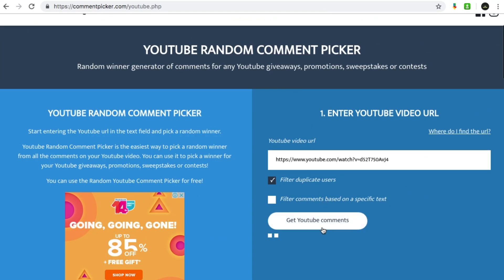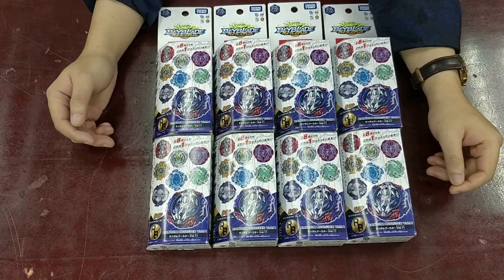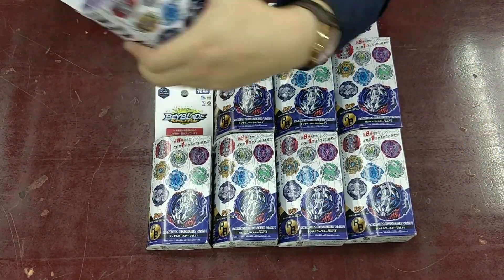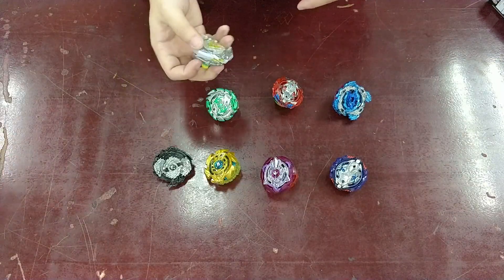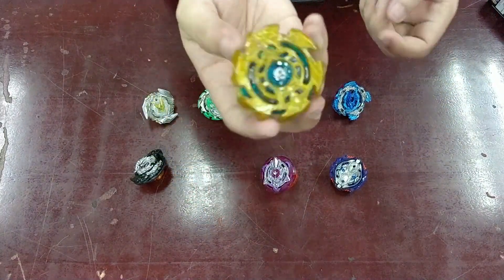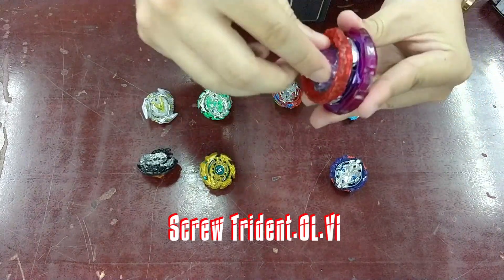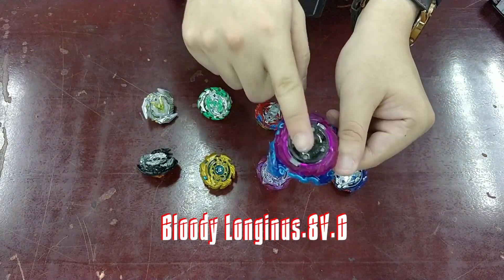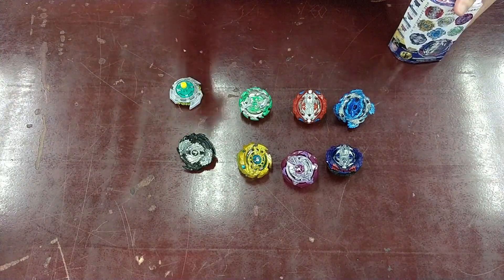B-118 Random Booster Vol.11 Unboxing + Giveaway Announcement!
In this video, we 16 Random Boosters Vol.11, announce previous giveaway winners and announce another giveaway!

Winners of previous giveaways, Fiza Akmal & MuhammadRafanTan, please  refer to your Youtube Channel's Discussion Tab as I'll contact you through there!